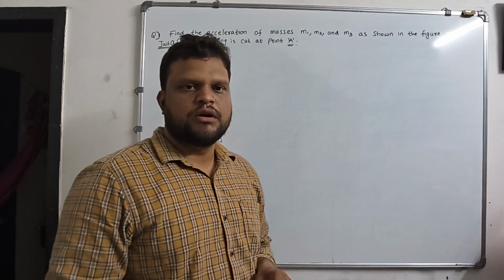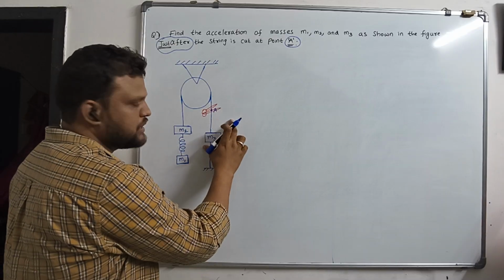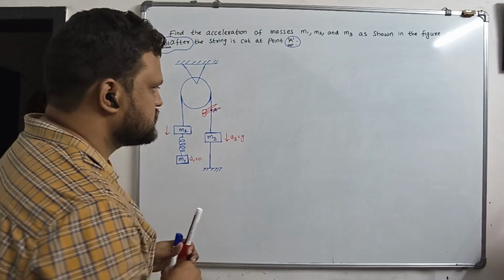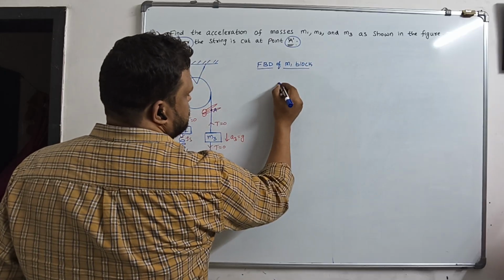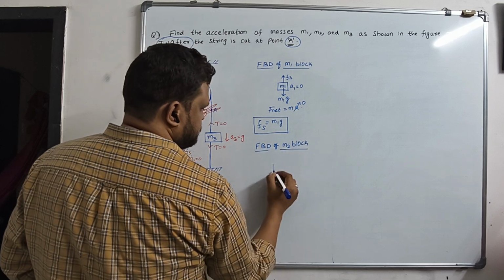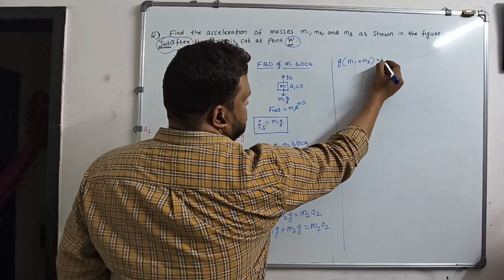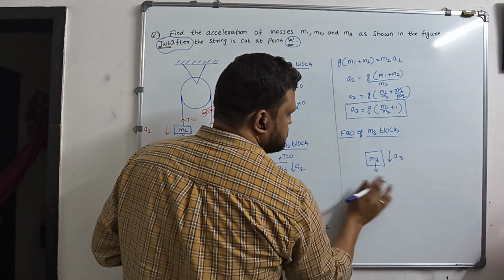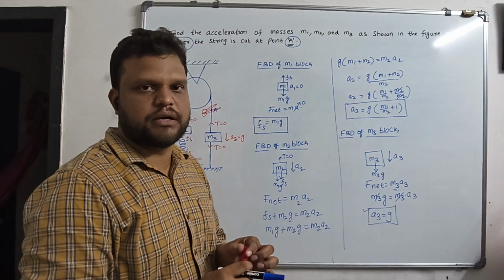Numerical on NLM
Numerical on NLM with string cut